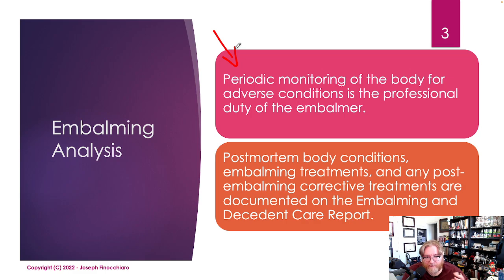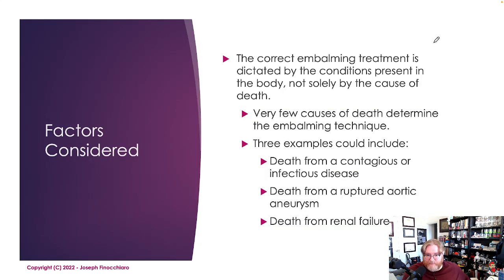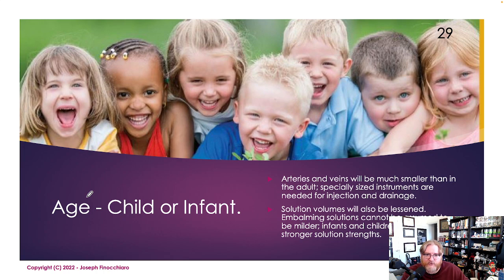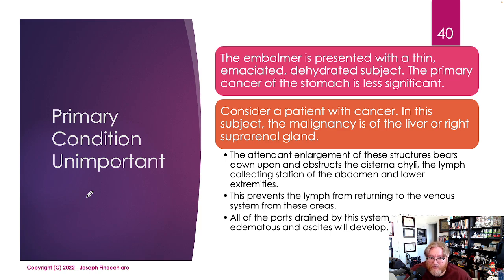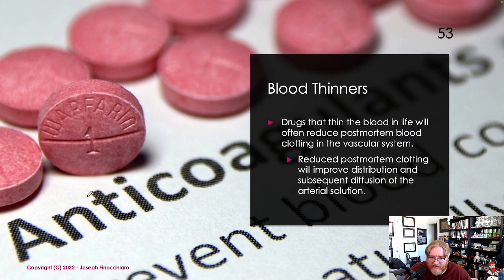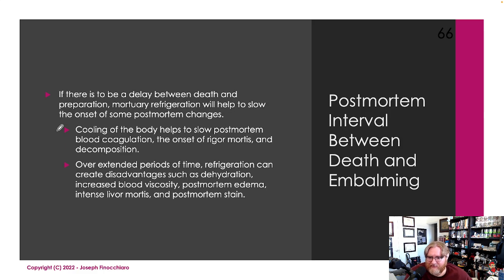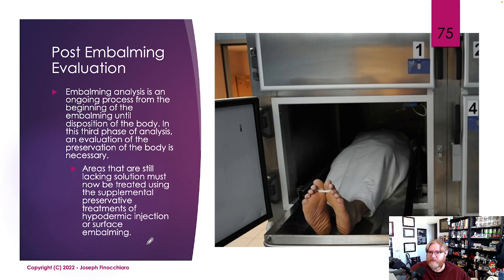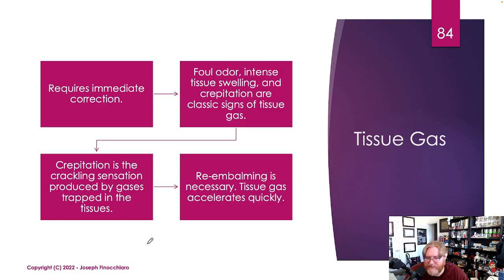Embalming - 6th Edition - Chapter 10